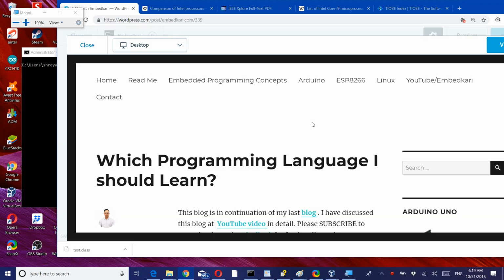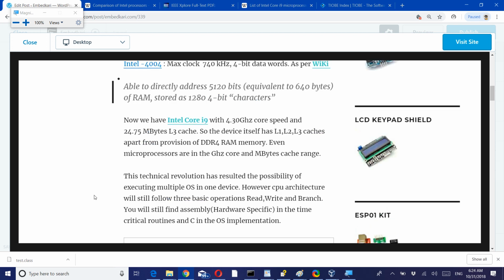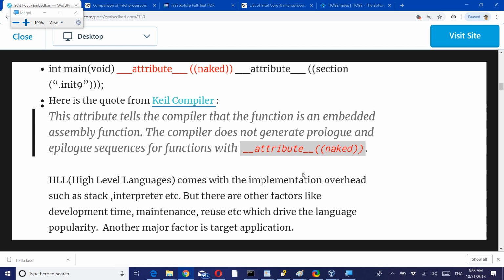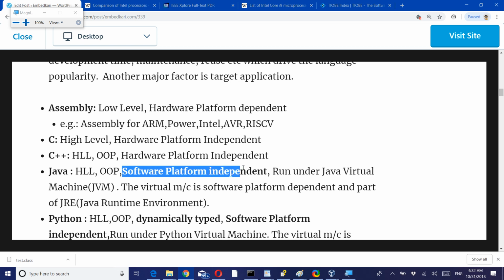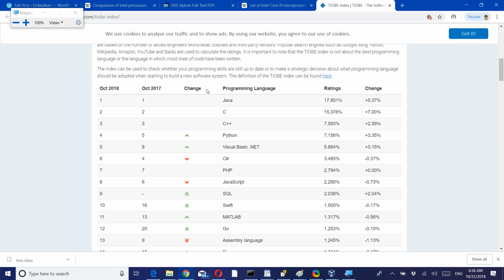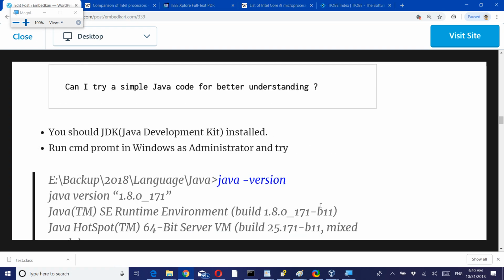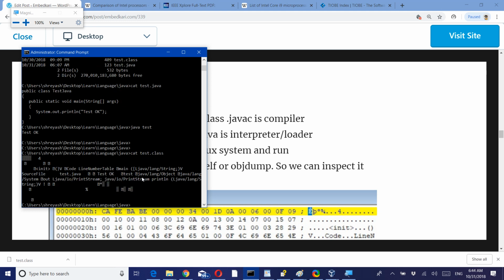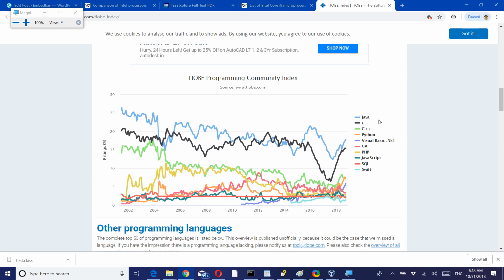Which Programming Language to Learn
Discussed about top programming languages, Implementation overhead, speed, development time advantage, target applications